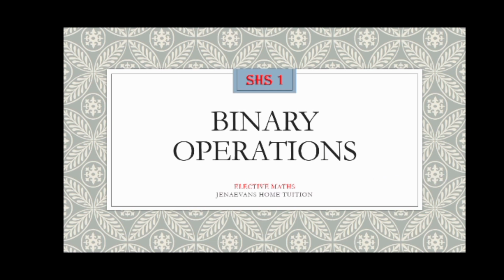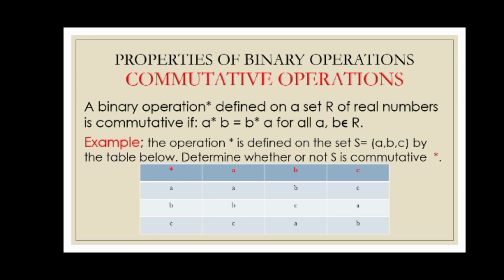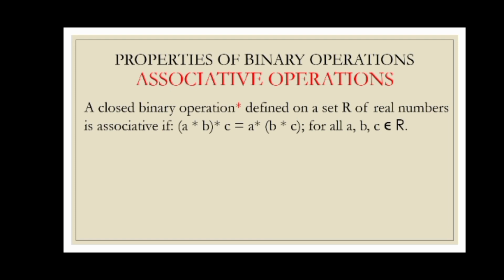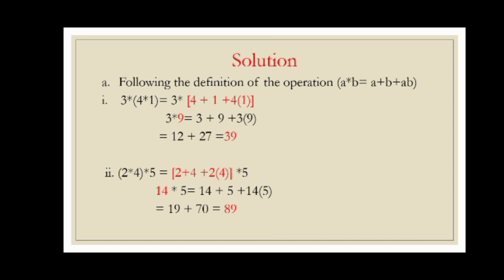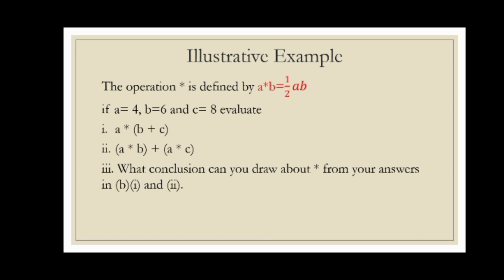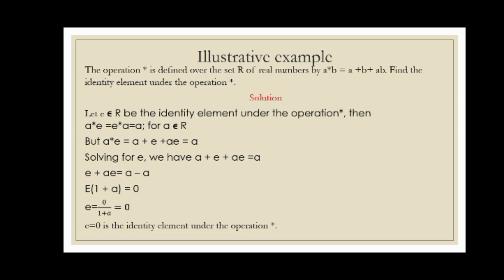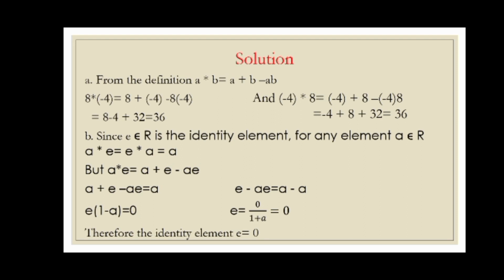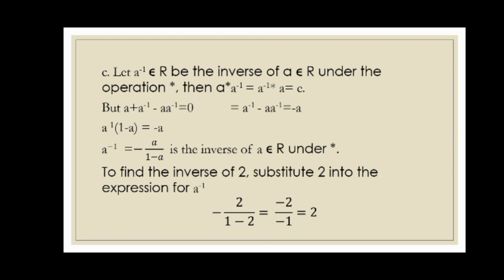Binary Operations Shs - Elective Mathematics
The idea of binary operations is introduced and explained to you in this video.